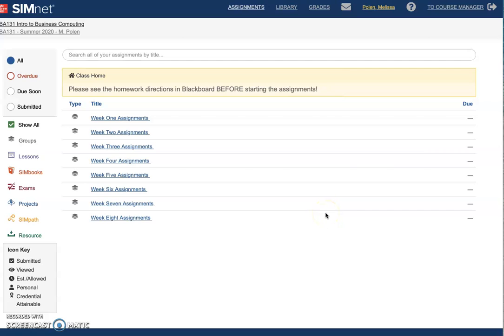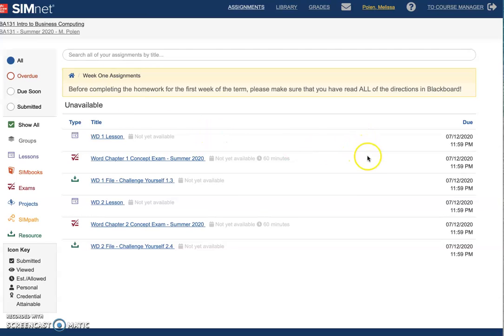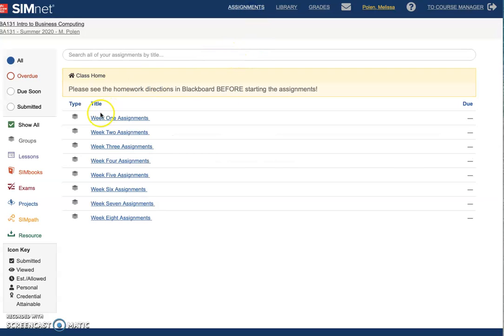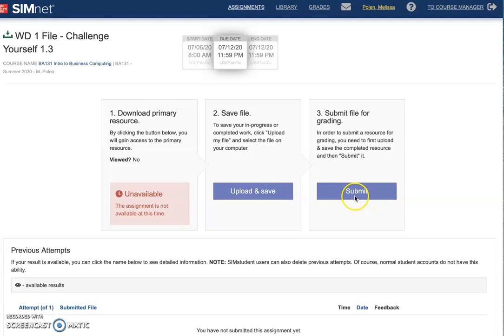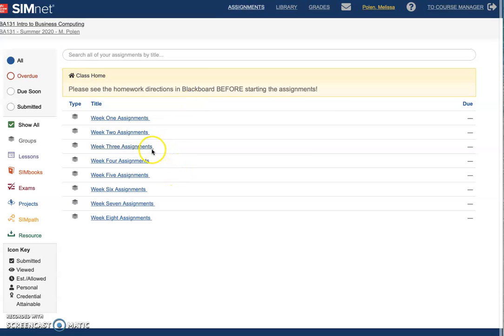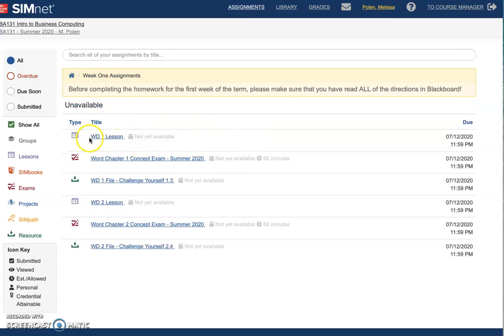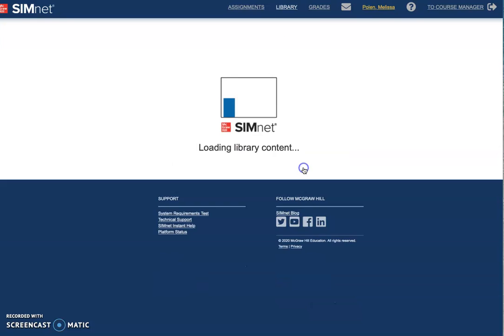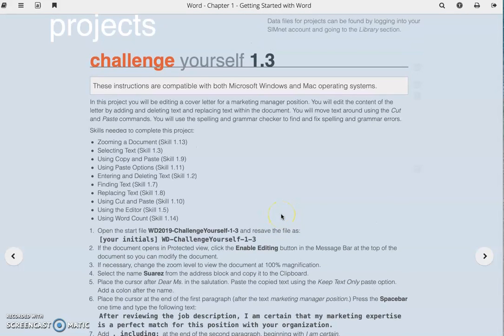BA131 SIMnet Introduction